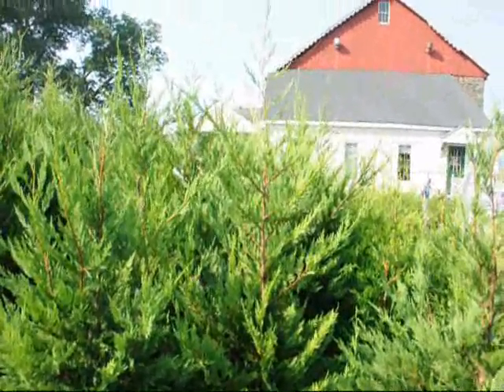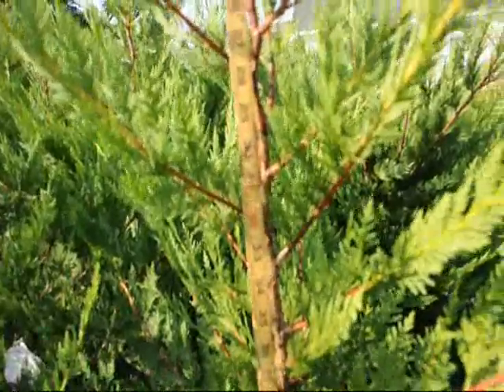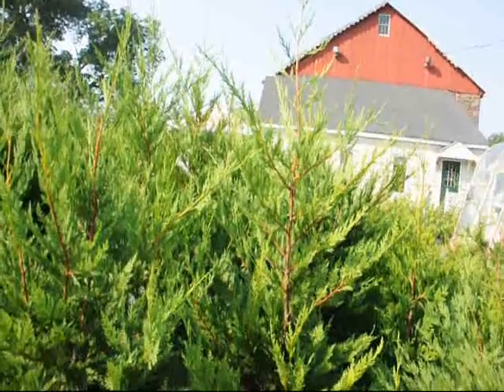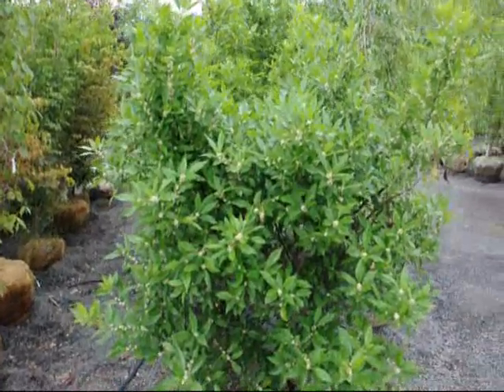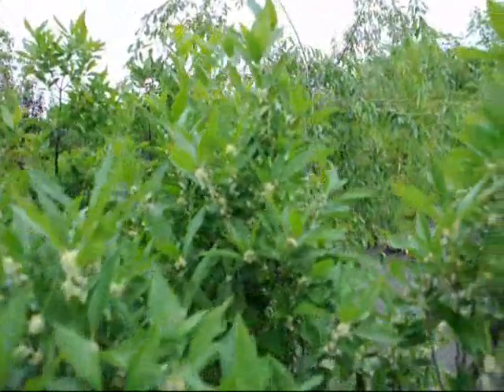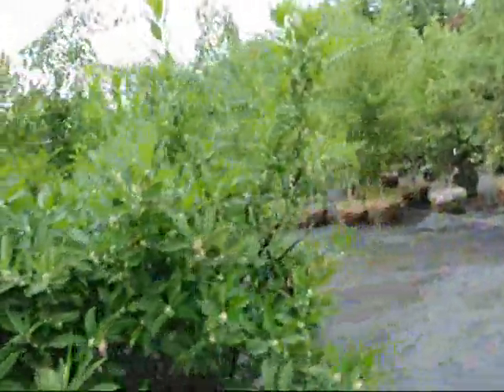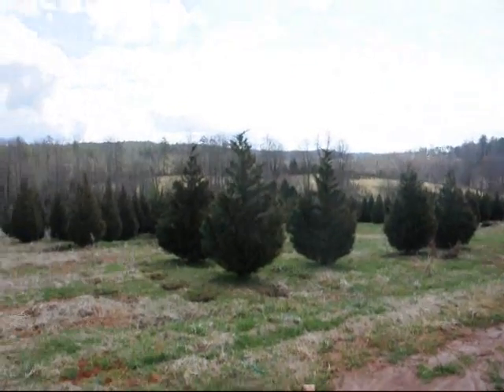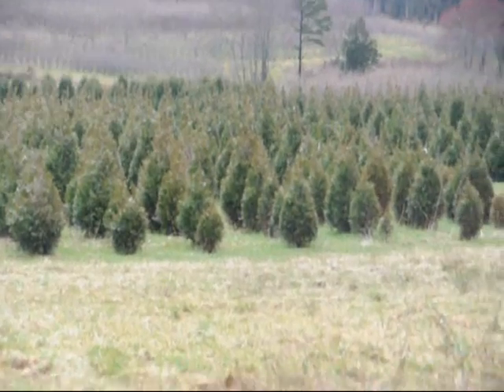How Fast Do Leyland Cypresses Grow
How Fast Do Leyland Cypresses Grow Highland Hill Farm 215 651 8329 BALD CYPRESSWildlife: Bald cypress seeds are eaten by wild turkey, ... The U.S. Department of Agriculture (USDA) prohibits discrimination in all ...
plants.nrcs.usda.gov/plantguide/pdf/pg_tadi2.pdfPlantFiles: Detailed information on Italian Cypress, Funeral ...USDA Zone 8a: to -12.2 °C (10 °F) USDA Zone 8b: to -9.4 °C (15 °F) ... I don't understand how so many people want to cut down Italian cypresses so as to ...
- Cached - SimilarTaxodium distichum (LCypress management: a forgotten opportunity. USDA Forest Service, Southeastern Area State and Private Forestry, Forestry Report SA-FR-8. Atlanta, GA. 8 p. ...
- CachedDwarf & Miniature CypressRecommended USDA Zone: 5. Pronunciation: Cam-ee-cee-PEAR-us ob-TOO-sa The miniature Sawara Cypresses are more tolerant of full sun than the Dwarf ...